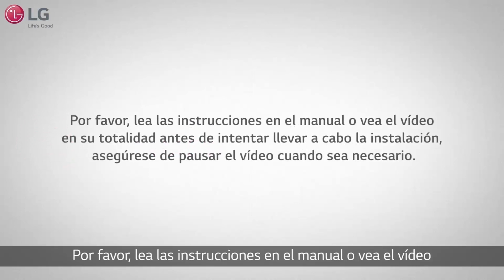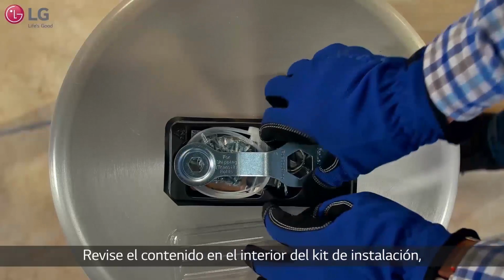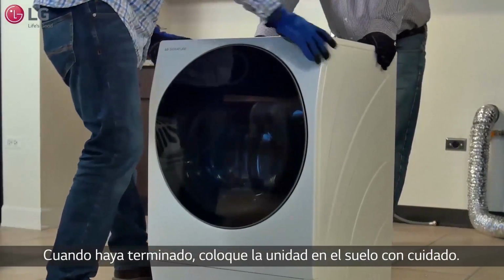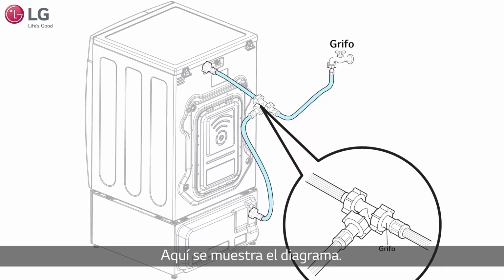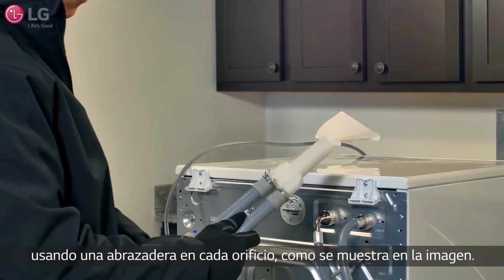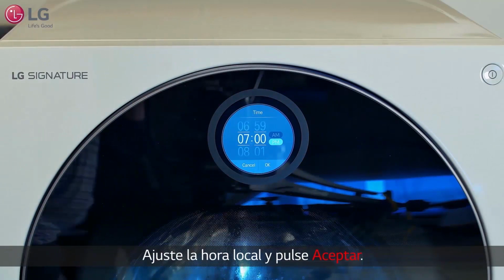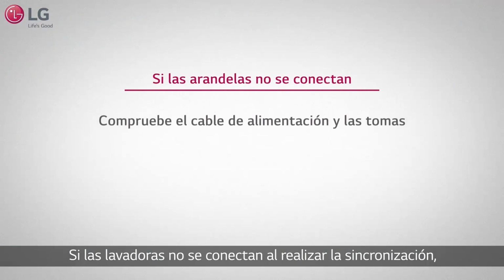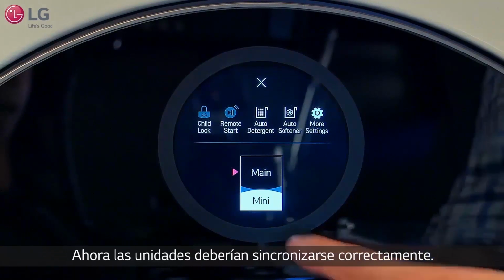Instalación Lavadora Signature LG